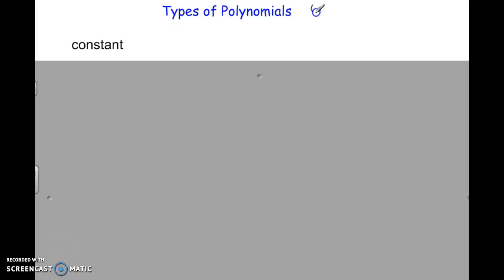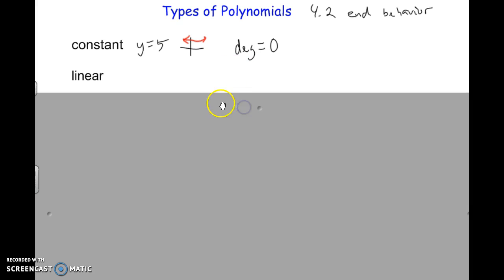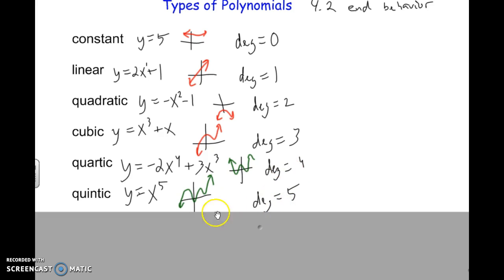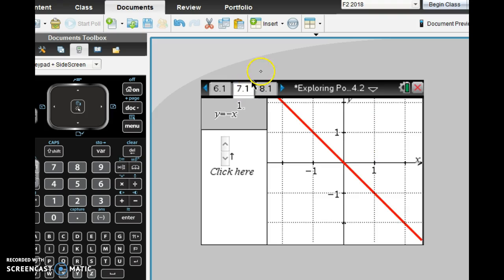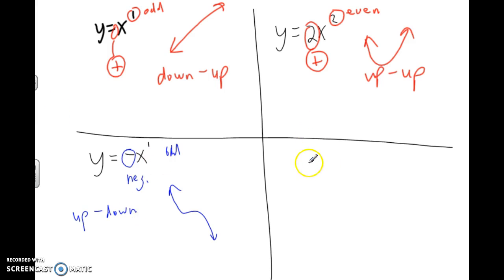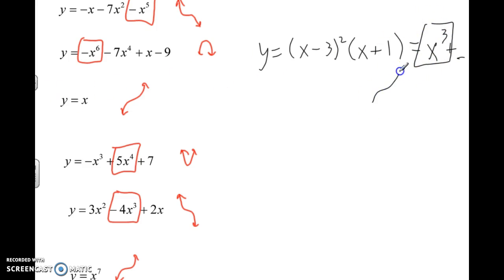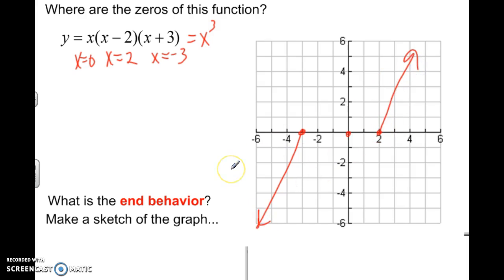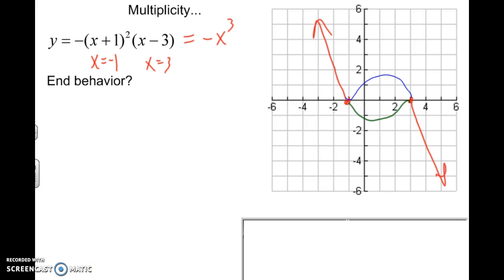Lesson 4 2 End Behavior